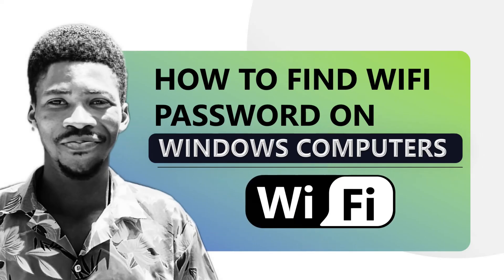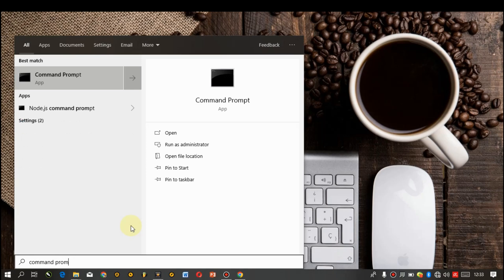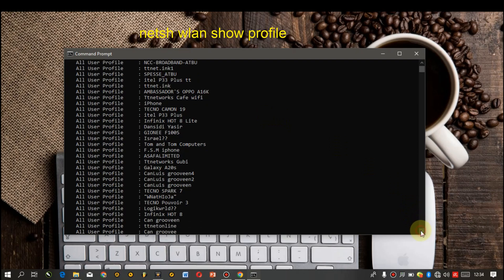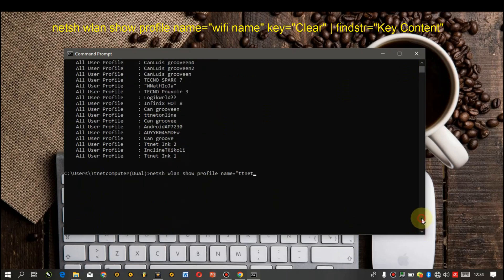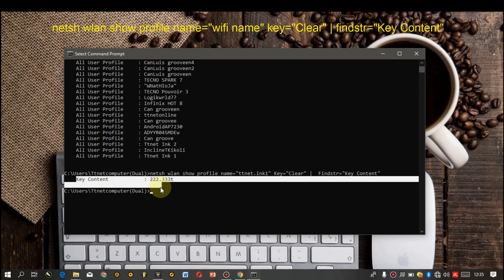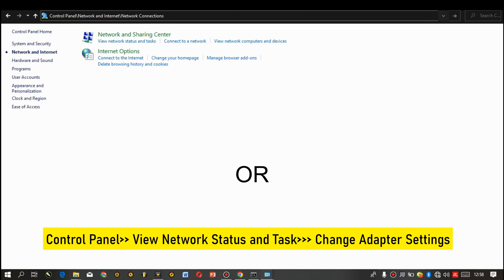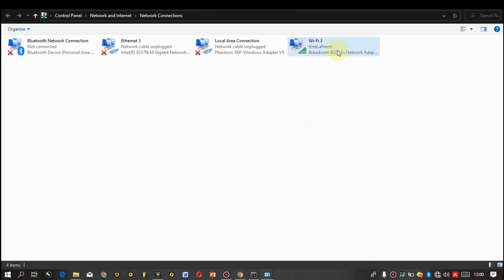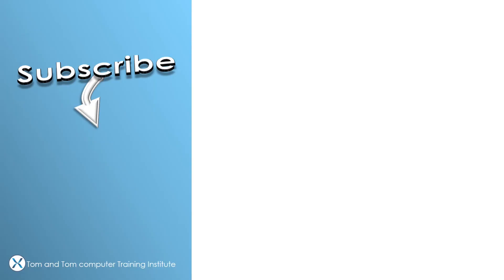How to Find WiFi Password on Windows Computer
In this step-by-step tutorial, find out how to easily find your WiFi password on a Windows computer. This works on all versions of Windows. With our simple and user-friendly guide, you'll become a WiFi password pro in no time!
Leave your questions and suggestions in the comments section below, and we'll be sure to get back to you.